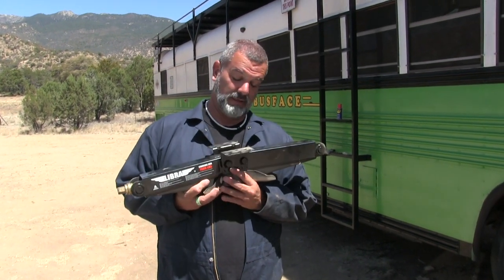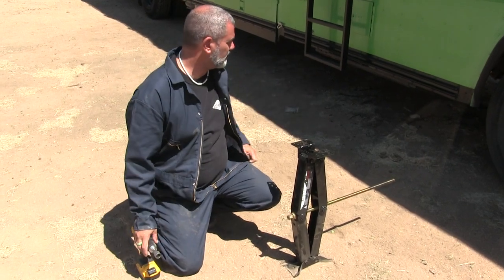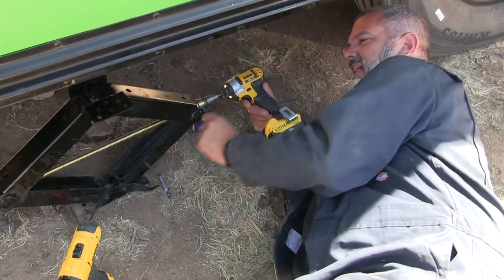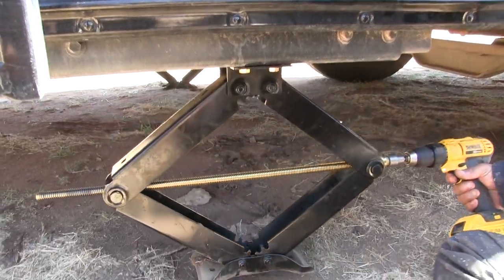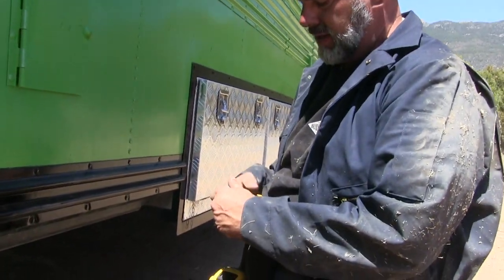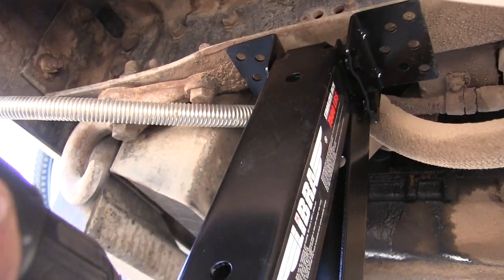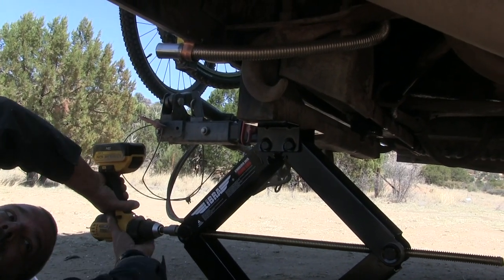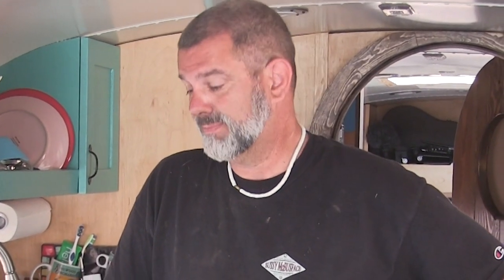Installing Scissor Jacks to Level the Bus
After living in the bus for over 6 months, we knew it was finally time to install some scissor jacks to level the skoolie when we park! Until now, we've been making do by using leveling blocks, which means you have to set them up and then drive up onto them,  which may take several tries to get just right. Also, some places require more leveling blocks than others, so we needed to buy a second set of blocks... but that would take up even more space! Installing scissor jacks was the perfect solution: they're already in place when mounted on the bus, so all we'll have to do is power-drill them into position each time we park the bus! Perfecto!

Products in this video:

7500lb Scissor Jacks for leveling and stabilization

"Palm Springs" by Epocha

Mailing Address:
Bussy McBusface
450 W Maley St

Mike & Kerry